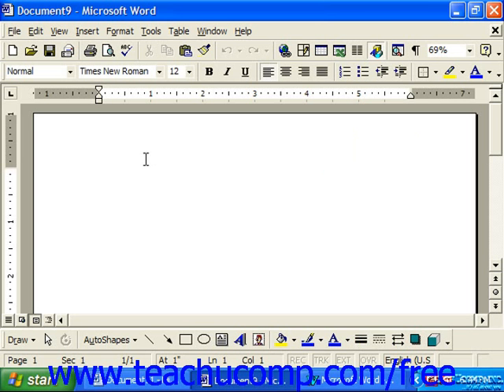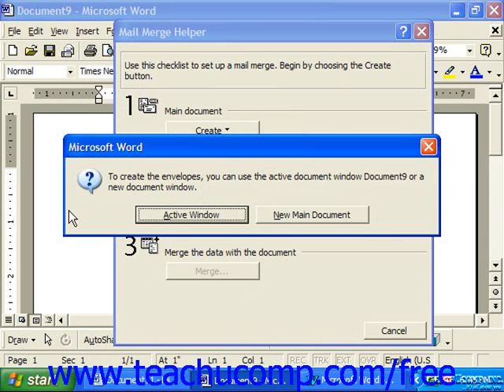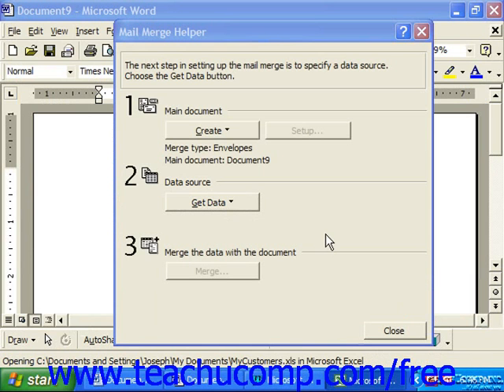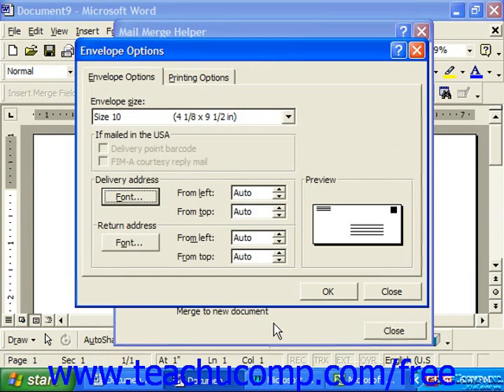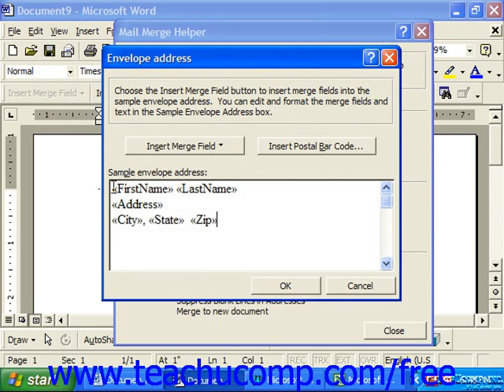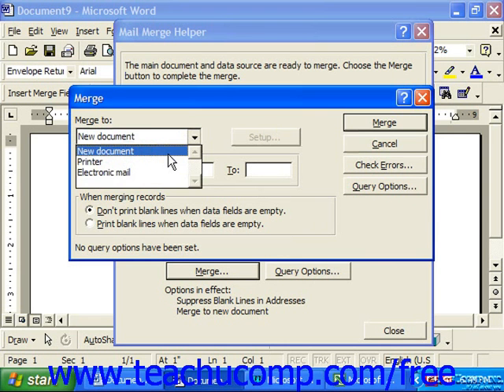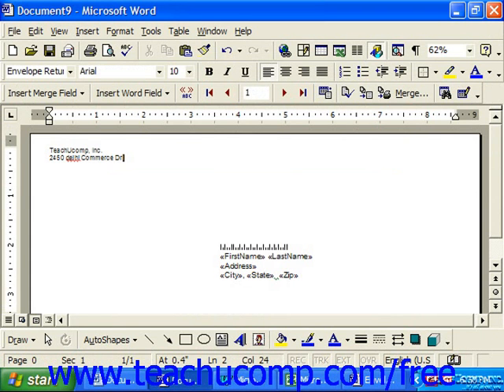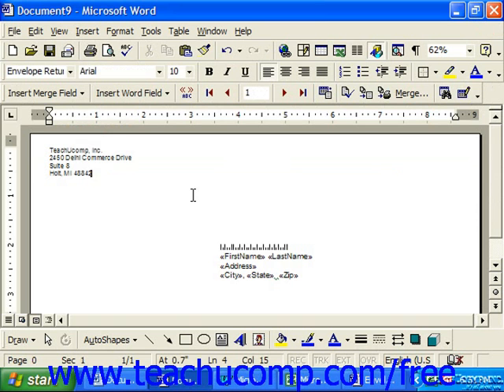Word 2003 Tutorial Merging Envelopes 2000 & 97 Microsoft Office Training Lesson 22.2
Learn how to merge envelopes in Microsoft Word - the most comprehensive Word tutorial available. Visit us today!